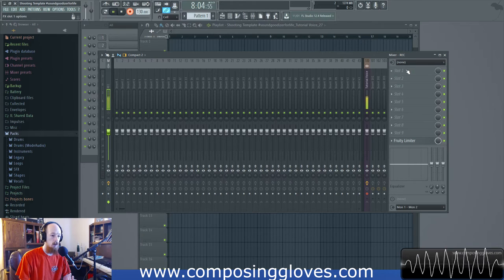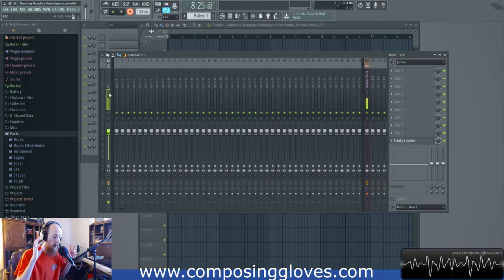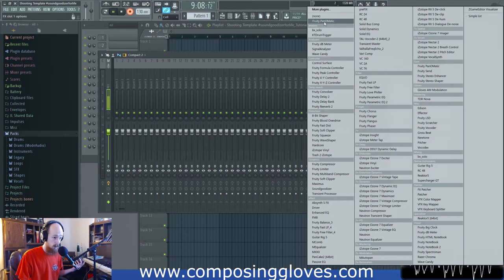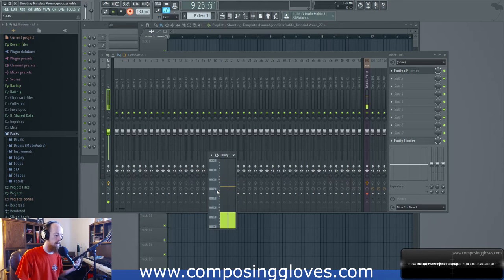Principles of Mixing 9 - What Level Should My Mix Peak At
You will hear numbers of all kinds with -6dBFS being the most common. We look at why this is.